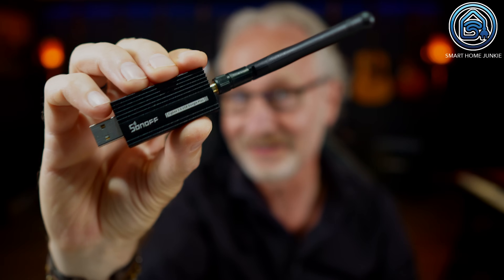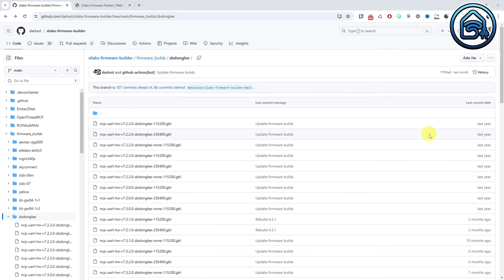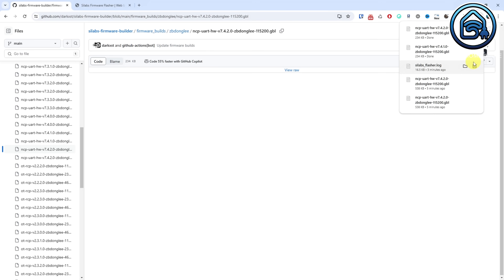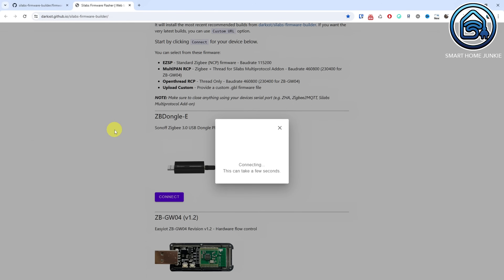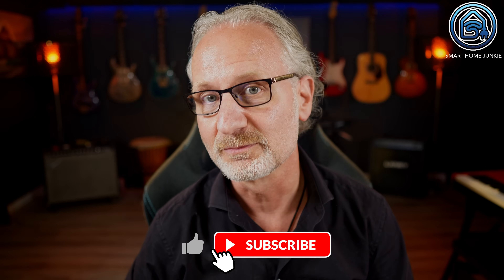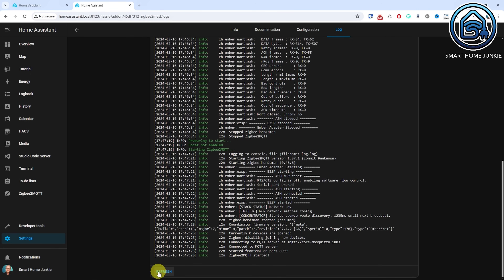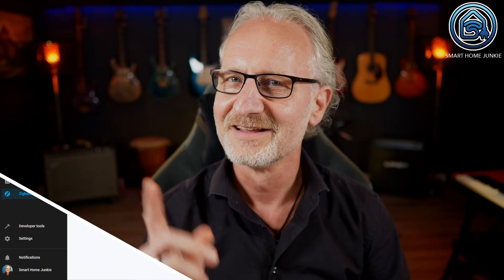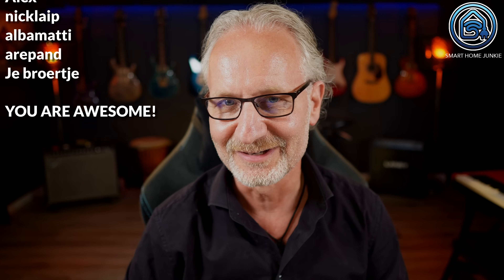How To Update the Sonoff Dongle E to Ember firmware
Learn how to update the Sonoff Dongle E to Ember firmware for better compatibility with Zigbee devices. This tutorial will guide you through the process step by step, so you can integrate it with your Home Assistant and Zigbee2mqtt setup seamlessly.

00:00:00 Introduction
00:00:58 Downloading the Ember firmware
00:01:31 Flashing the Sonoff Dongle-E with the Ember Firmware
00:02:26 Edit the Zigbee2MQTT Configuration to work with the Ember firmware